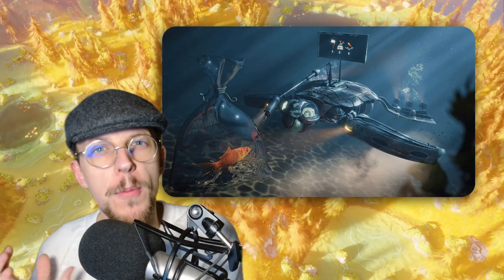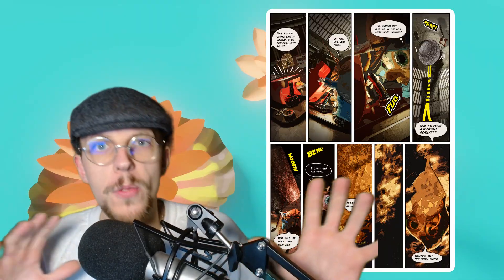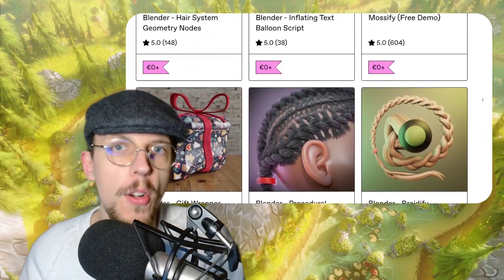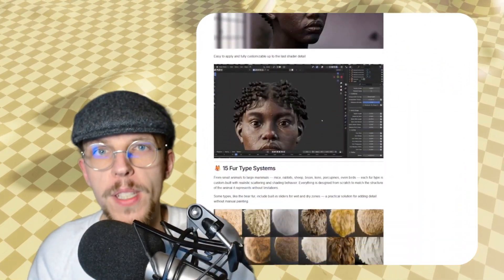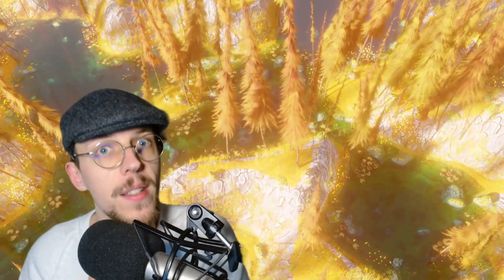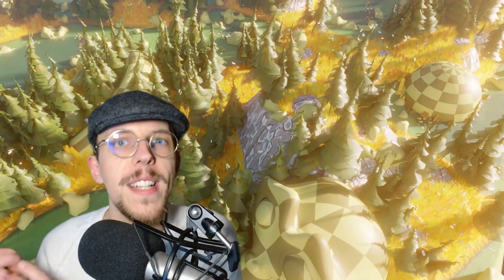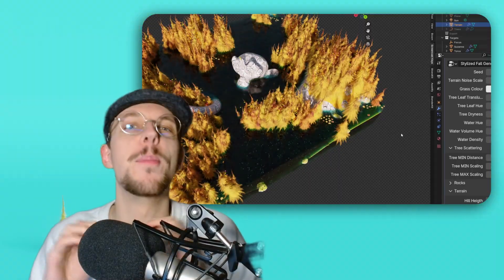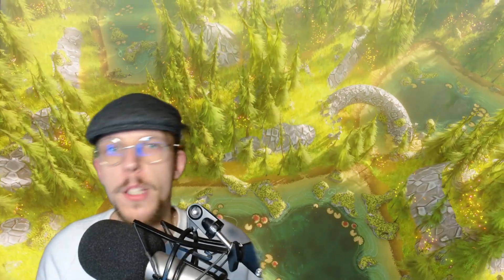Why I Stopped Modeling in Blender. (Proceduralism Course Launch)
I'm incredibly excited to announce that today, I'm finally revealing the result of that work: Procedural Stylized Worlds in Blender.

This is a full, in-depth course on proceduralism using Geometry Nodes and procedural shading. We will go from a blank plane to a finished, composited environment builder together.

Course Includes: 4 modules, 22 parts, 4 bonus videos, and each part comes with its corresponding blend file!

About this Video: In this video, I want to introduce myself and explain how I got to this point of creating a course. I also highlight the curriculum, exactly what we'll be creating, and the skills you will learn along the way!

THE COURSE: Procedural Stylized Worlds This is a comprehensive, step-by-step curriculum on creating stylized environments procedurally. Entirely within Geometry Nodes and by utilizing procedural shading techniques.

What we will be creating:

🏔️ Complex Terrain: Automatic grass zones, displacement logic, hill extrusions, and adaptable lake beds.

⚡ Procedural Interaction: Systems that create visual interaction between hero objects and the environment.

🌿 Vegetation & Props: Pine trees, grass bundles, rock formations, and lilypads that grow based on your rules.

🎨 Stylized Shading: Create specific materials for all your terrain & assets in a procedural, reusable way.

💨 Atmosphere: Environment details, such as falling leaves and floating fireflies.

A full course outline is available on the product pages listed above!